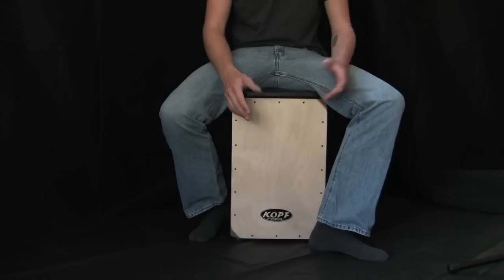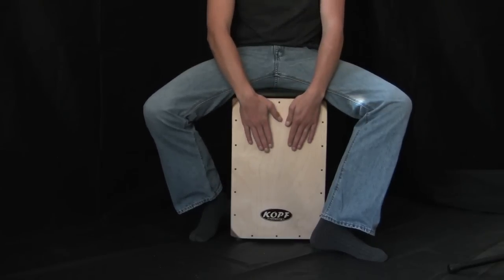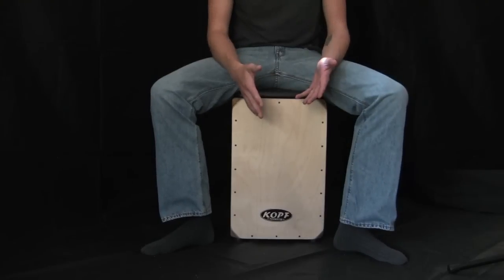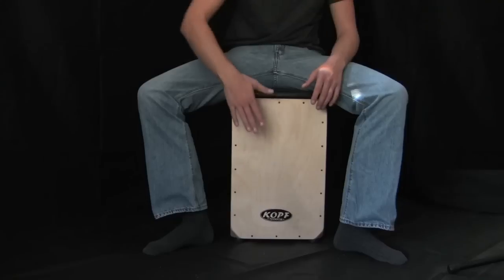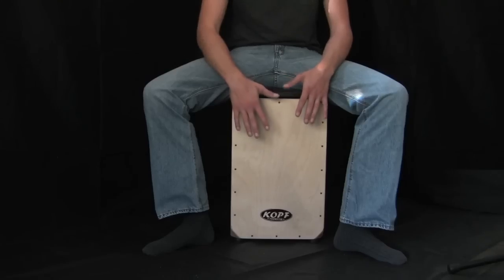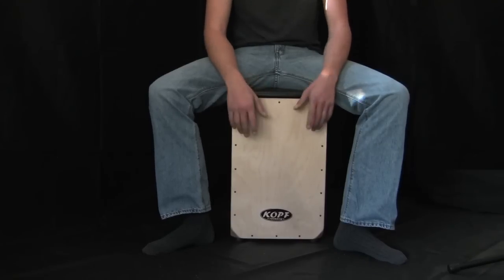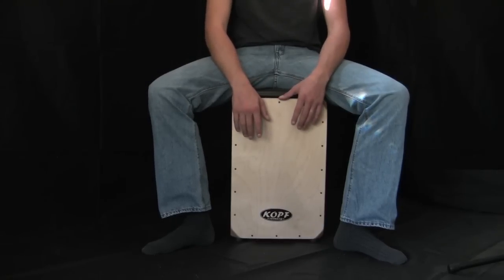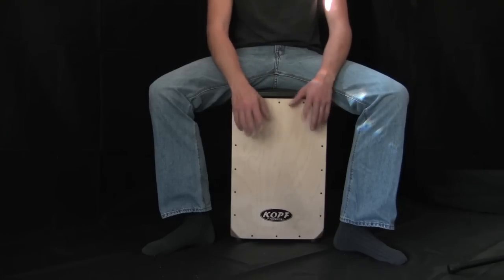Cajon Bass Tone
All cajons from BuyCajon come with FREE access to 150 video lessons on PlayCajon.